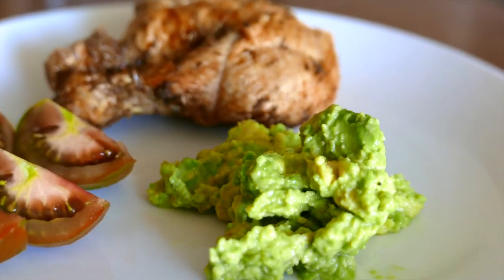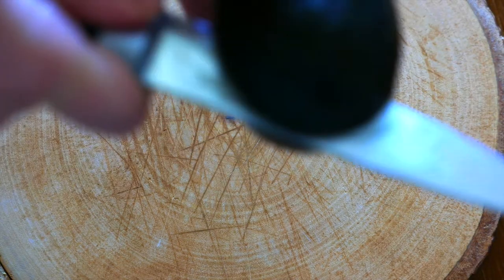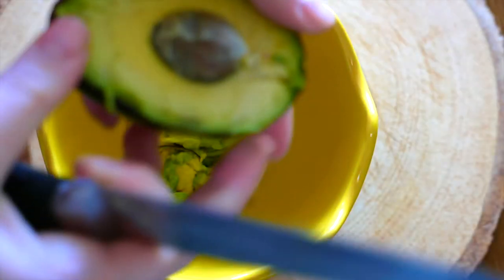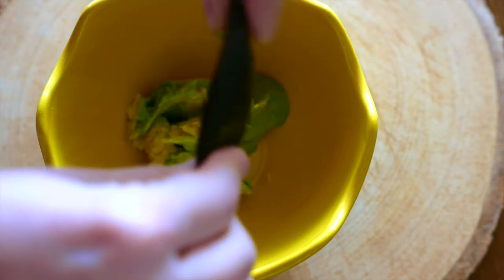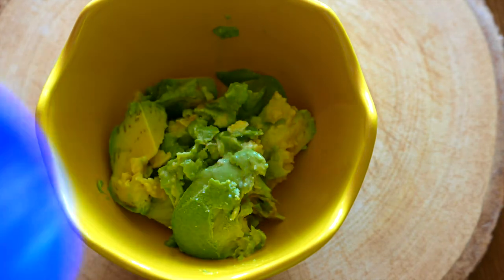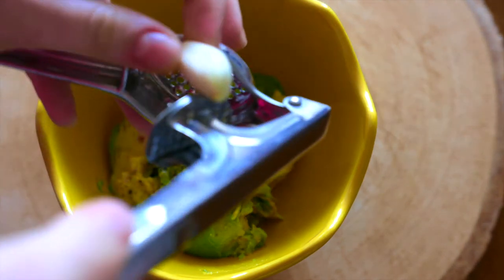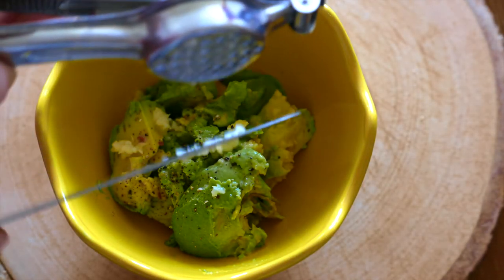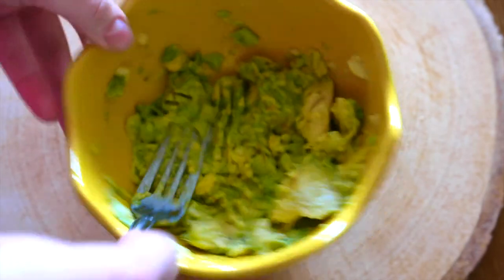One Minute Guacamole Recipe with Tips and Tricks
This video teach you how to make really flavor and healthy guacamole in one minute. This is an easy guacamole recipe that takes a little time and compliments any barbecue dish.

Ingredients:
Avocado
Garlic
Salt
Black pepper
Lime juice